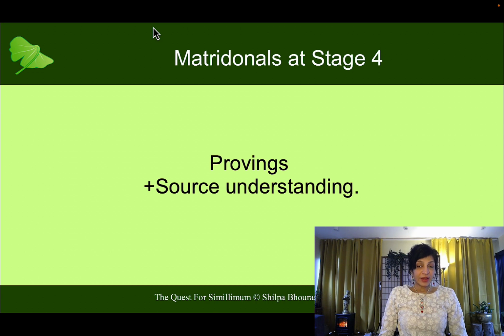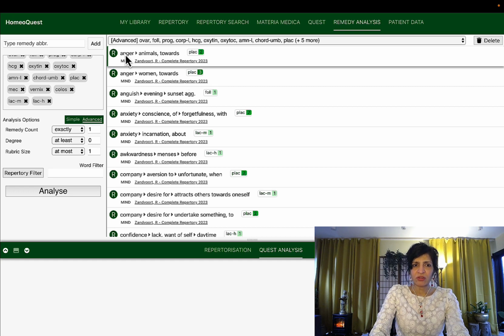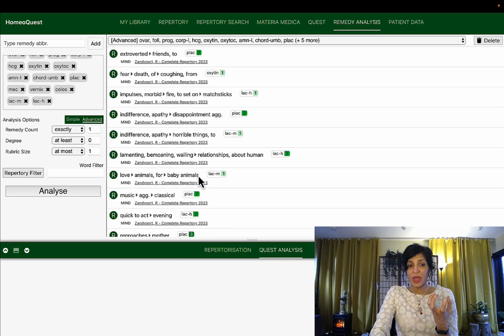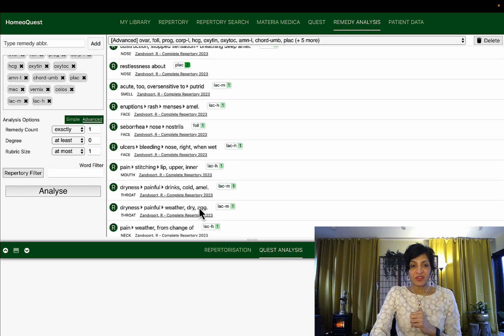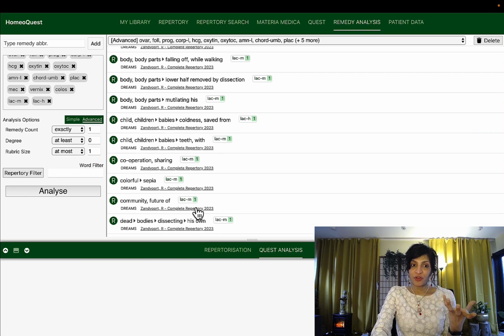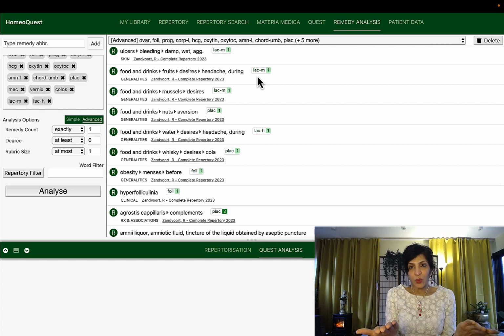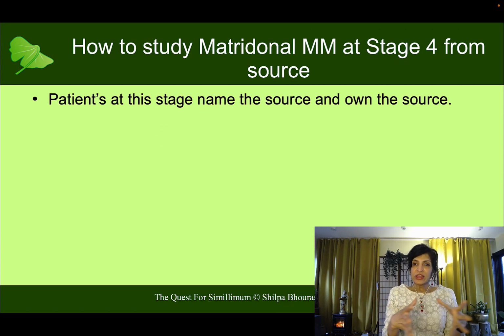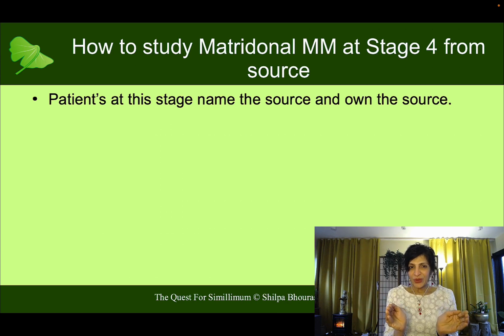Matridonal Remedies: Part 4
How to study and master the matridonal remedies without overwhelm and pitfalls?
After almost two decades in homoeopathy, I get a lot of questions from students and practitioners. One of the common question is -
How do you study the Materia Medica?
How do you know our remedies so well that you can pick them from the final analysis no matter how a patient presents.
Do you memorise the information?
What’s the insider stuff of mastering remedies?

So to do this I have specifically created these series of videos where I will demonstrate to you how to master the Materia medica through the study of Matridonals.
To simplify the study I will be using my Stages template.

 I have divided this study into 4 parts.

This is Part 4 of this blog series
Part 4: Introduction and Studying Matridonals at Stage 4

Warm Regards
Shilpa

About me:

As a homoeopath you would know how overwhelming it is to have so many different approaches to prescribe…

In spite of my 6 years of medical training, under some of the most successful homoeopathic practitioners in the world in our hospital
I was too overwhelmed with the number of approaches and I had NO confidence to prescribe. It’s been a wild ride.
Lots of mistakes BUT Lots of learning.

In 2008, based on my lessons and experiences I created an easy to understand template on the  homeopathic case management process that  could help practitioners choose and implement the best approach for their clients successfully and confidently NO matter what type of training or experience they have.
I called it the "Stages Template"

The stages template continues to enable more and more practitioners each day strategically pick simple yet powerful tools and resources within homoeopathy to SUIT their clients and create a dramatic outcome within their patient's healing journey. regardless of their experience.

Get the HomeoQuest Premium Software with advanced features of Remedy Analysis for a special price today